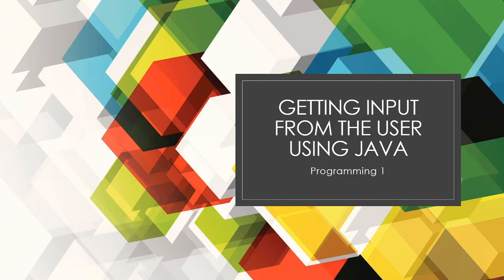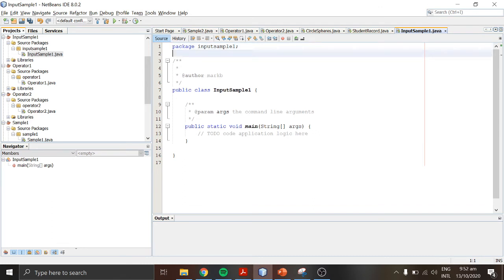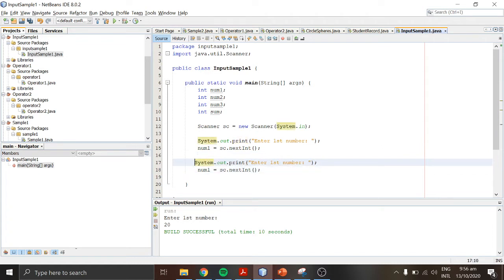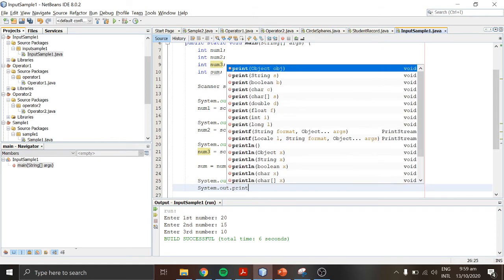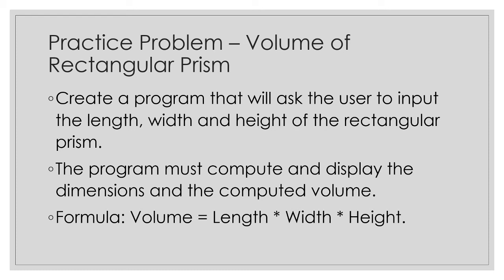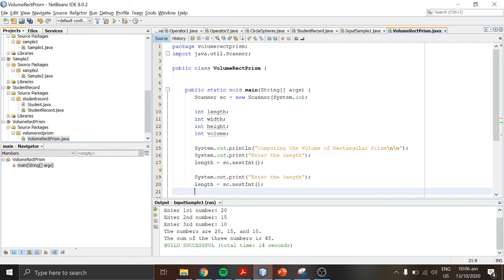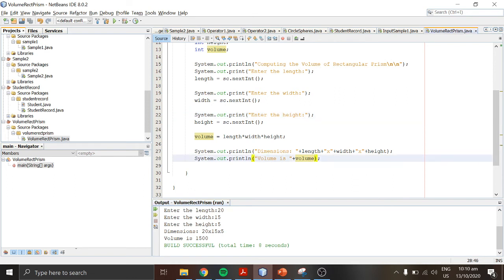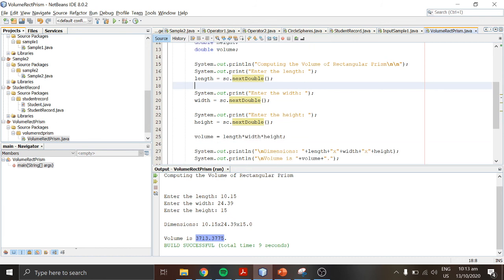Computer Programming 1: Getting Input from the user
A lecture in the topic Getting input from the user in Java under the course Computer Programming 1